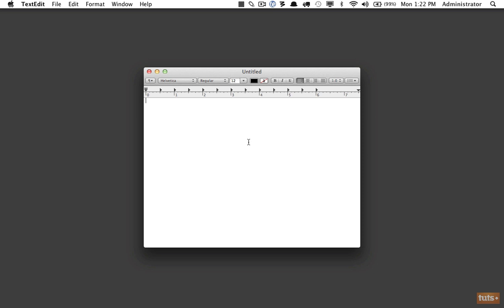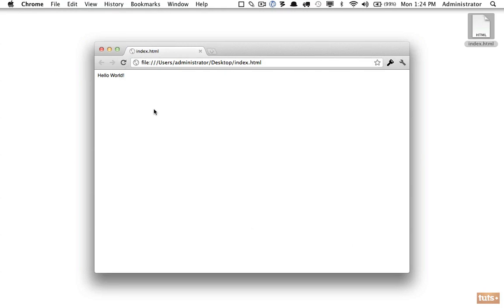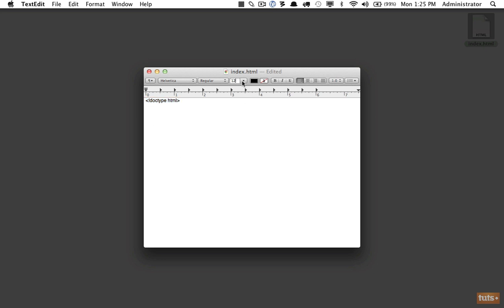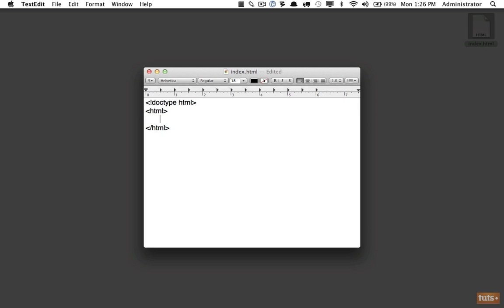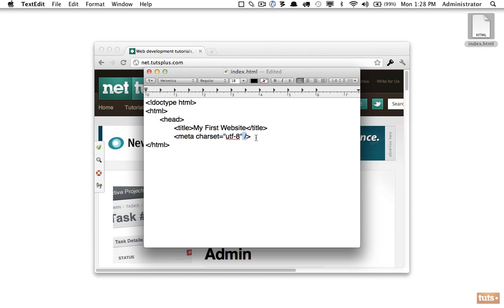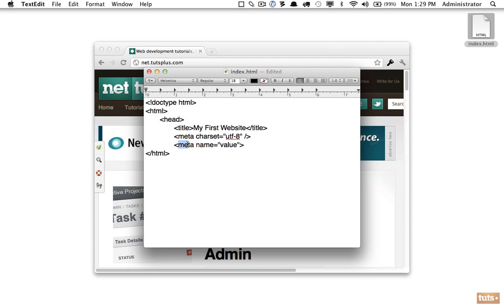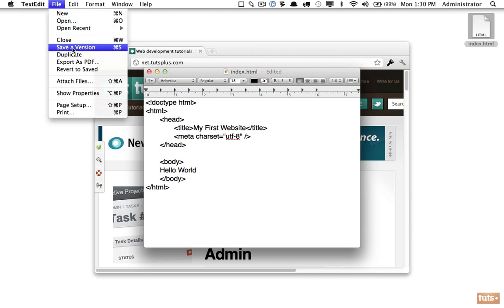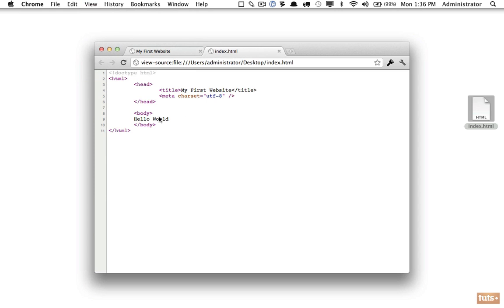Day 1 Your First Webpage